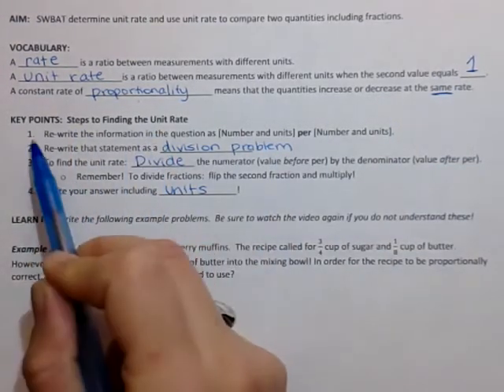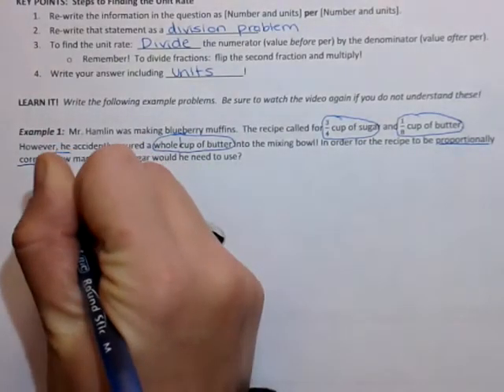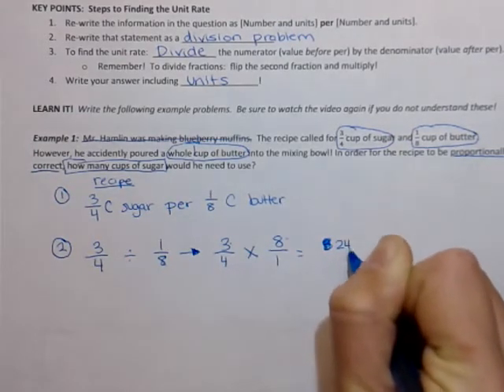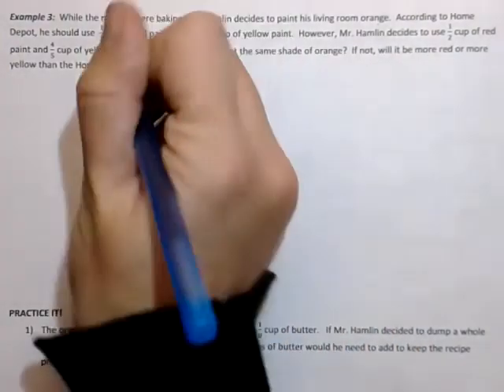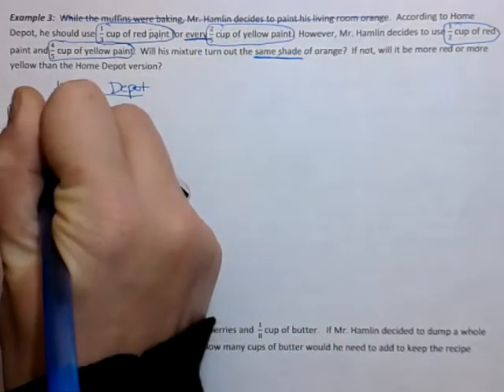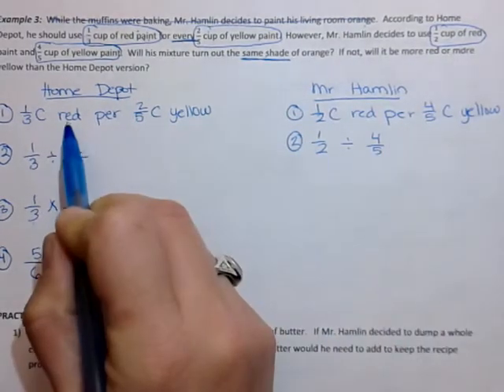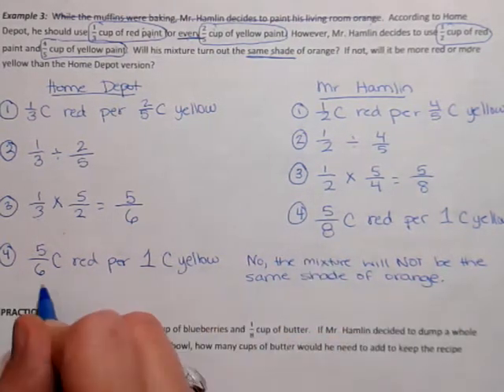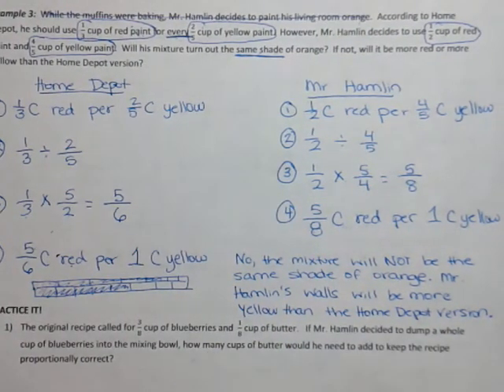Video 7th Day45 Unit Rates with Fractions